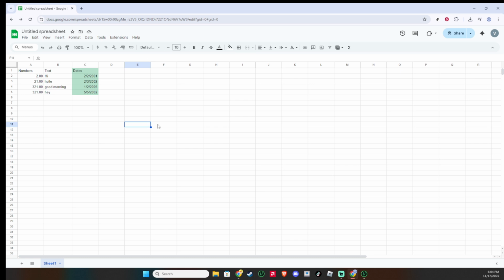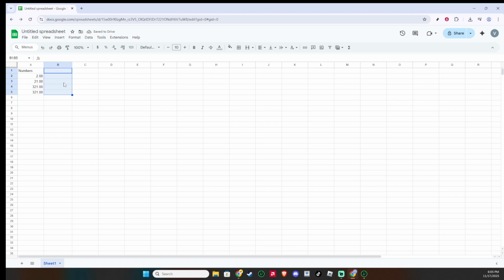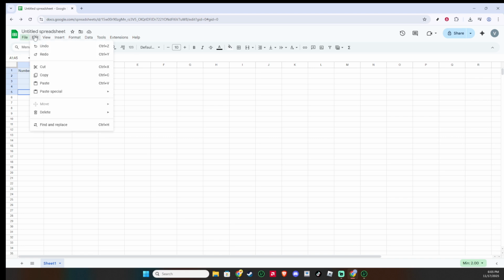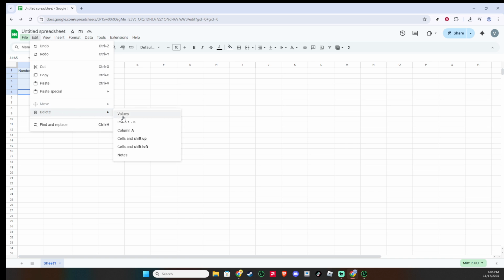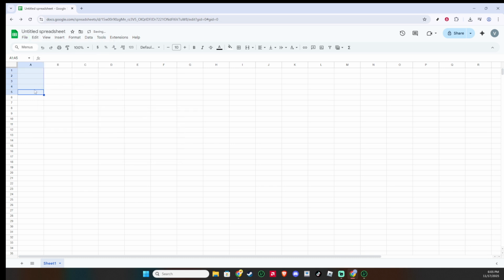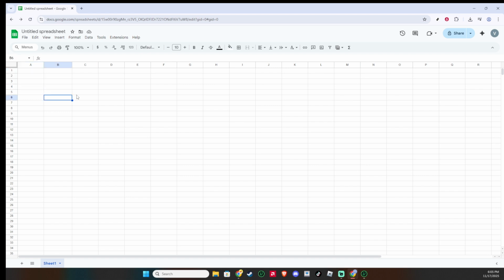How to Clear a Selection in Google Sheets on Desktop [2026 Guide]